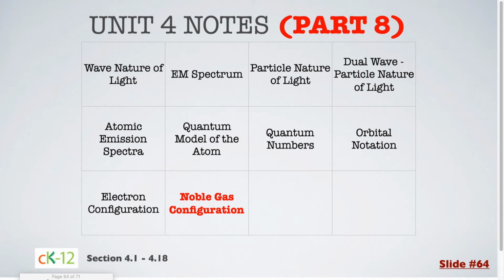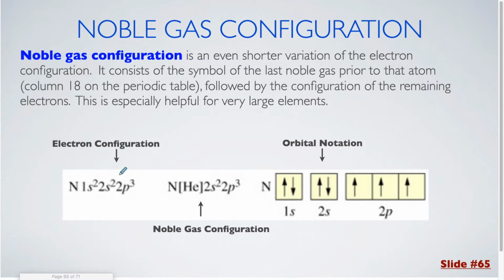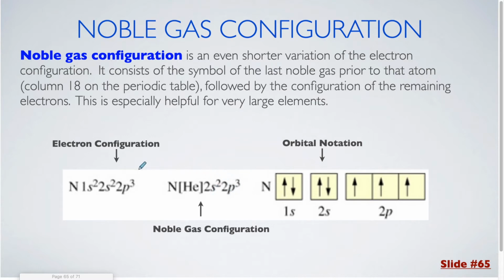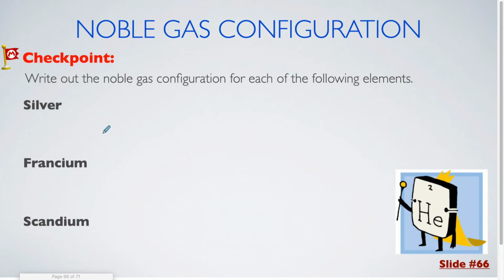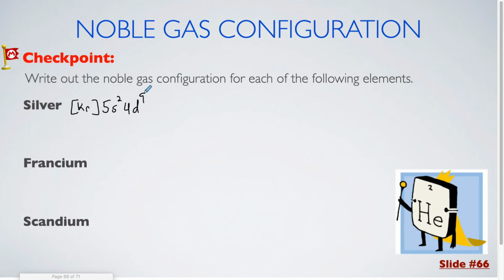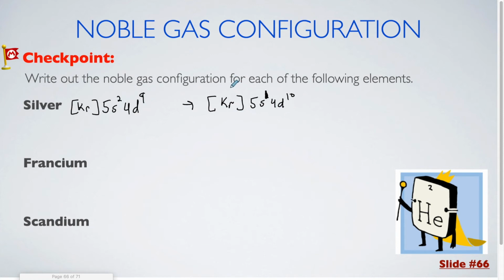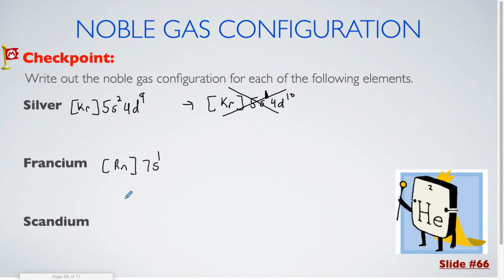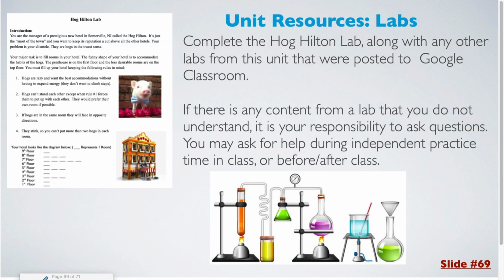Unit 4 Notes Part 8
This is part 8 of 8 for the Unit 4 notes. Topics covered include noble gas configurations.